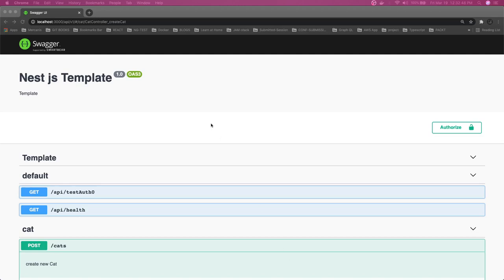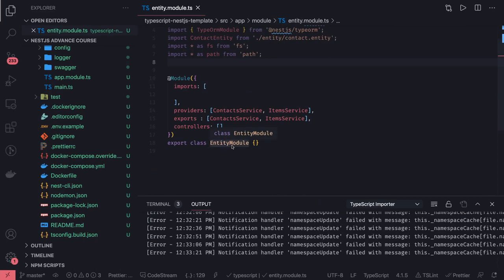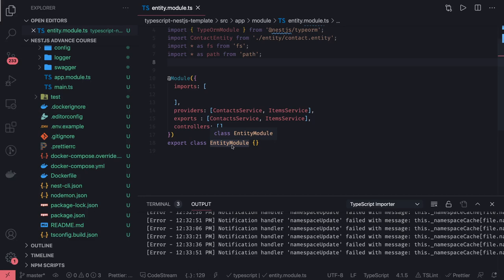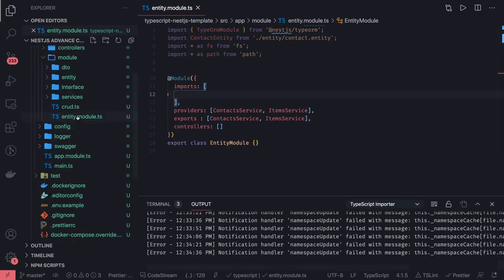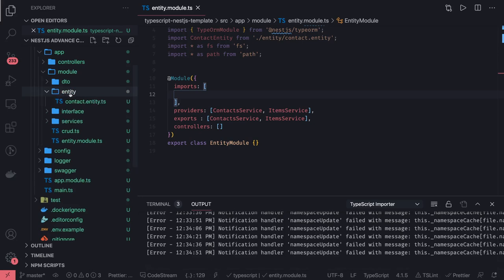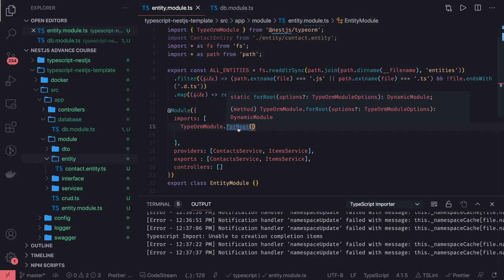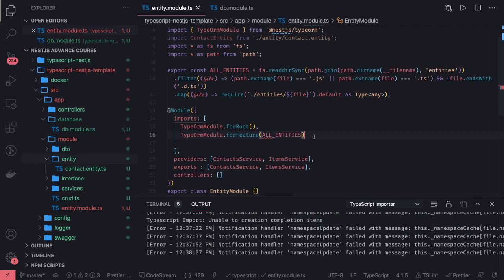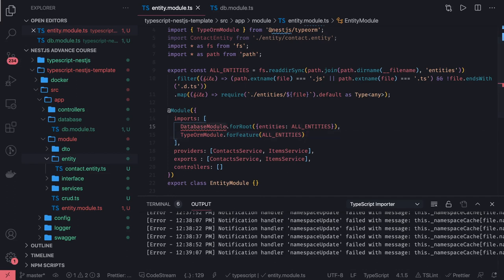NestJS with TypeORM Mysql & Postgres #05